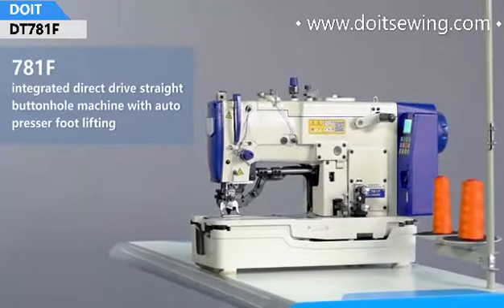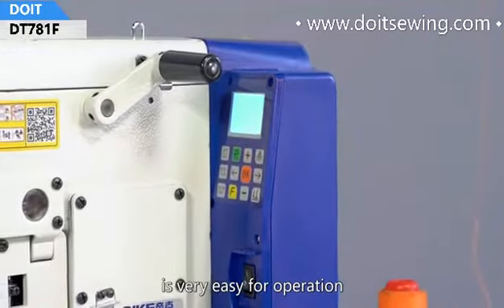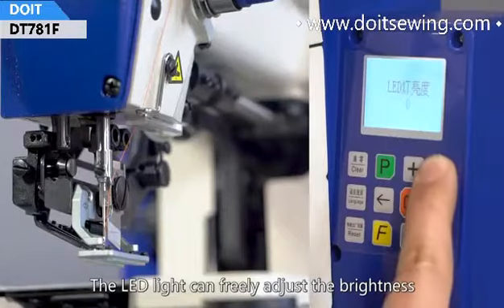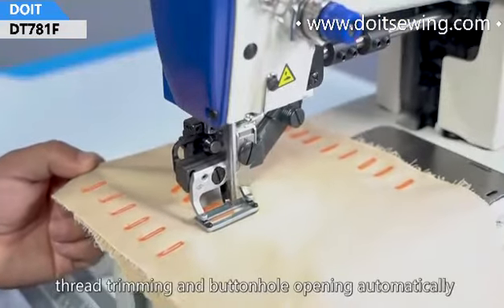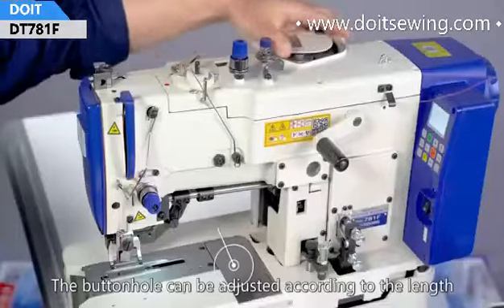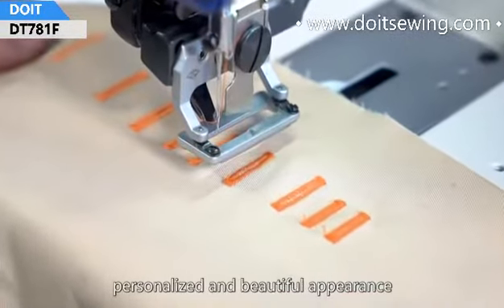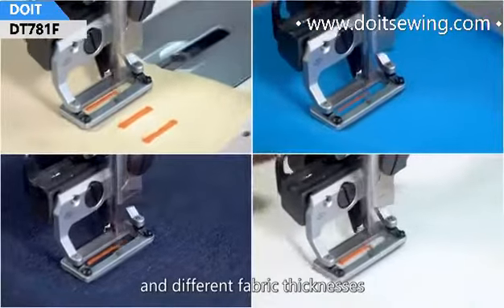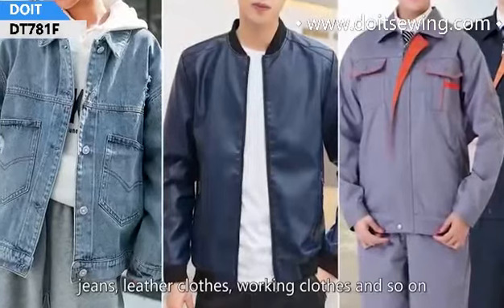DT781F Intergated direct drive button holing sewing machine